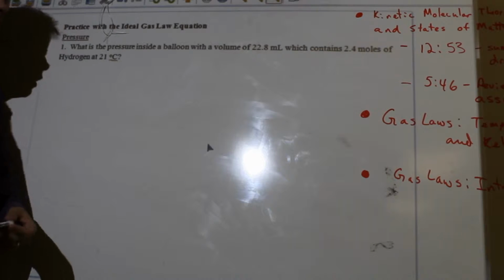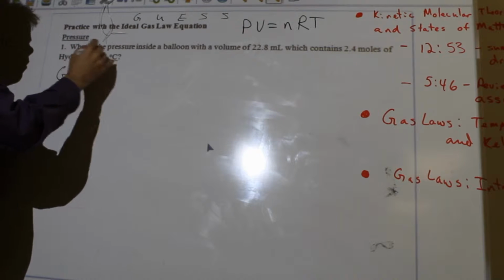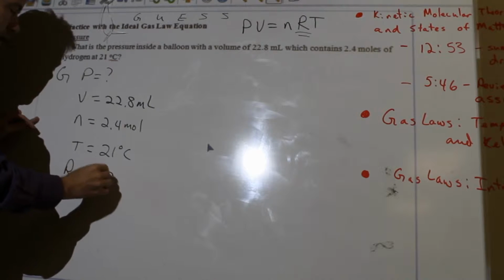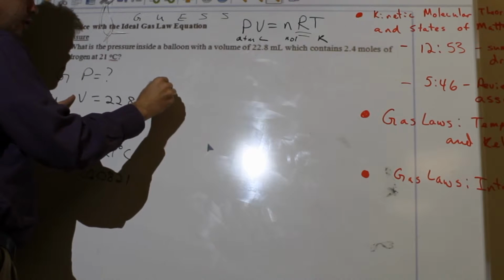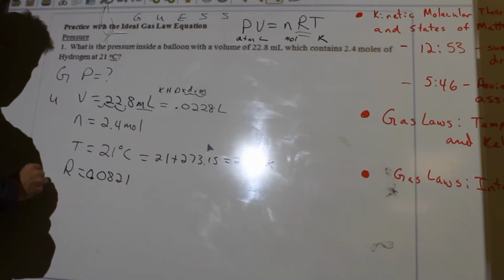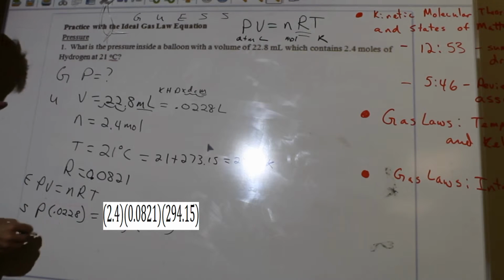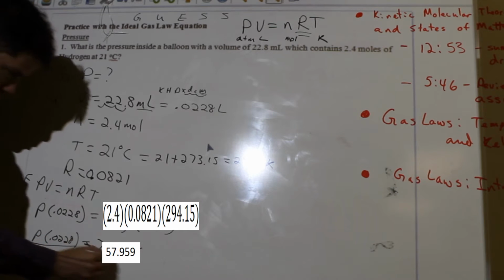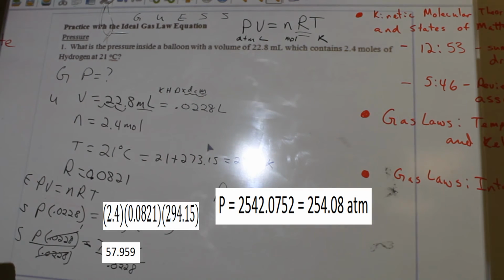Ideal Gas Law Calculation Part 1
This video steps through solving Ideal Gas Law word problems.